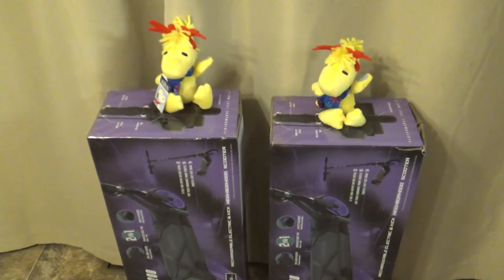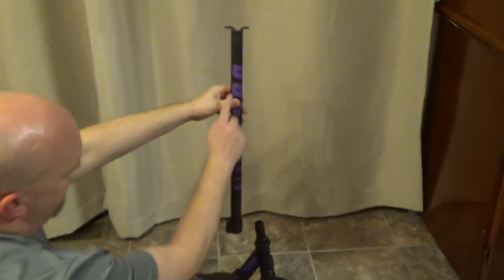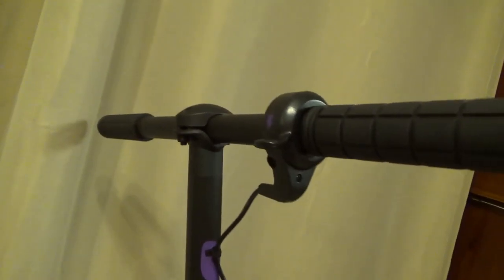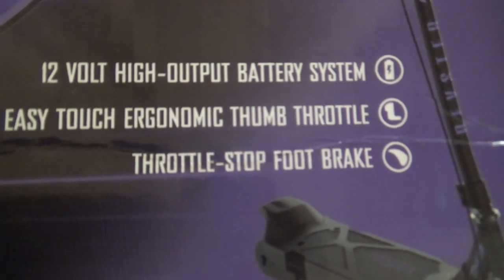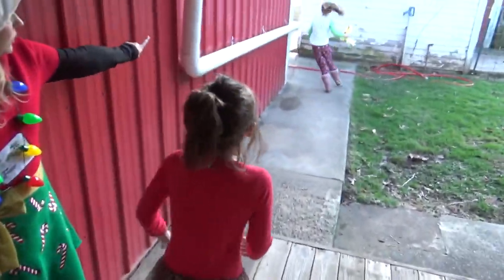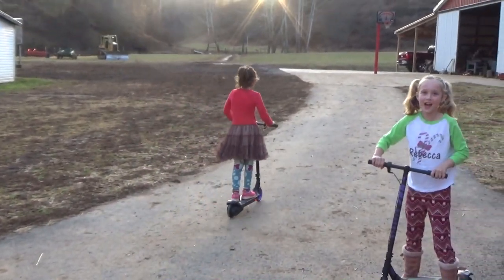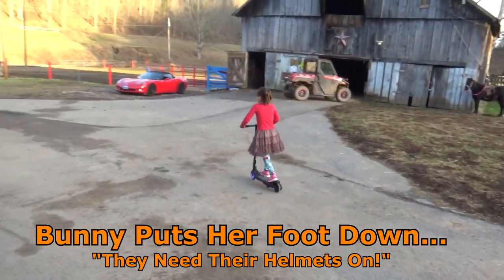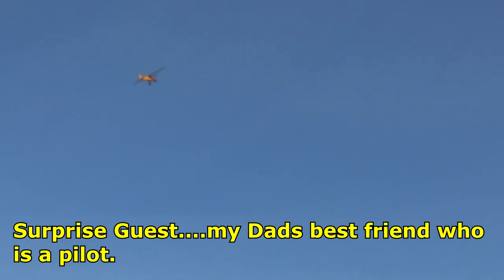Pulse Performance Revster 200 Scooter Review (Best Budget Scooter?)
This is my review of the Pulse Performance Revster 200.  We purchased these on Black Friday for our nieces.

Pulse Performance Revster 200

Sonic XL